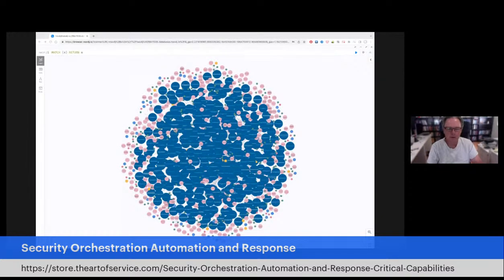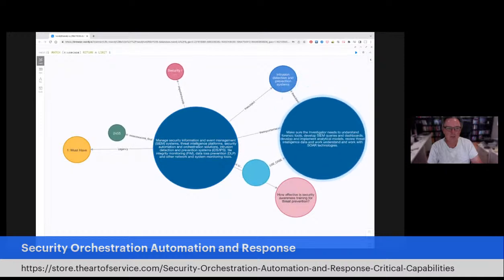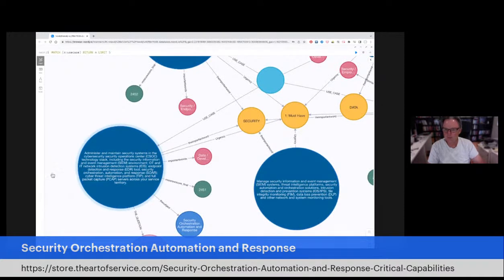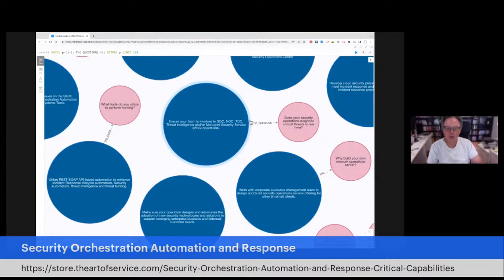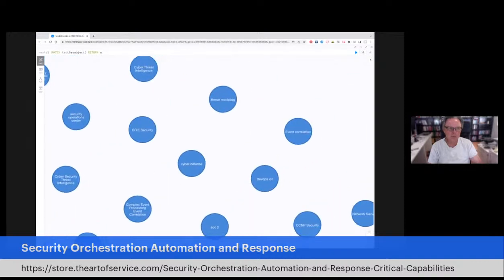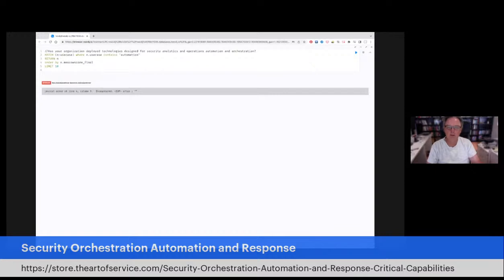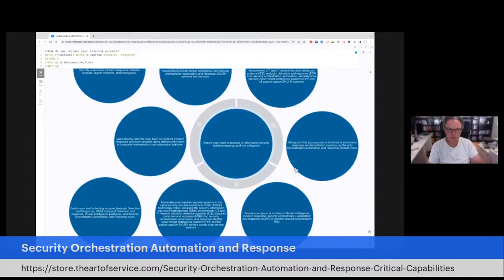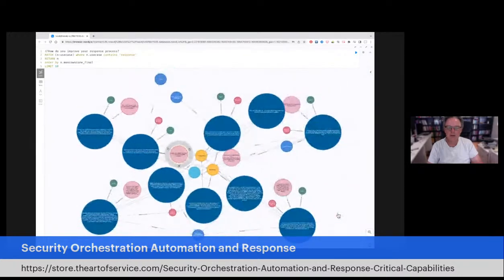The Art of Service - Security Orchestration Automation and Response Knowledge Graph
Manage security information and event management (SIEM) systems, threat intelligence platforms, security automation and orchestration solutions, intrusion detection and prevention systems (IDS/IPS), file integrity monitoring (FIM), data loss prevention (DLP) and other network and system monitoring tools.